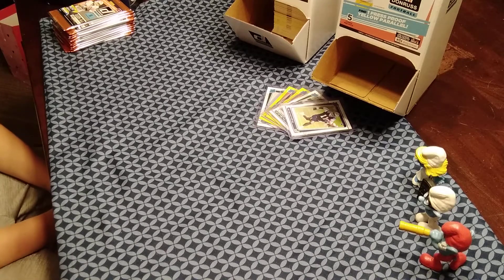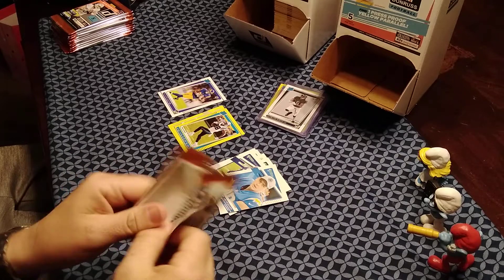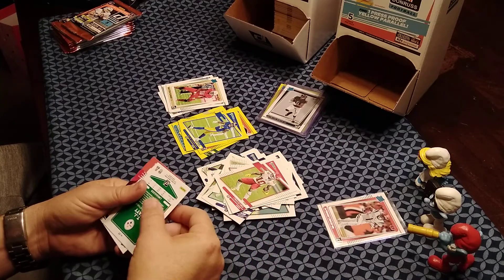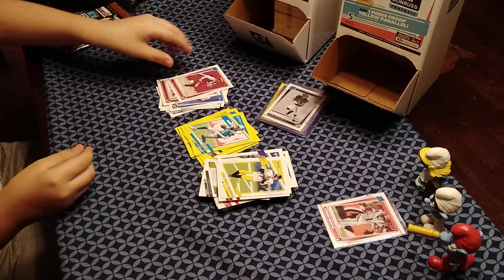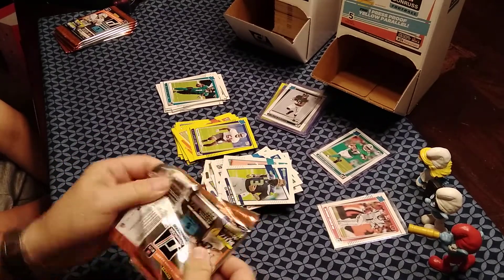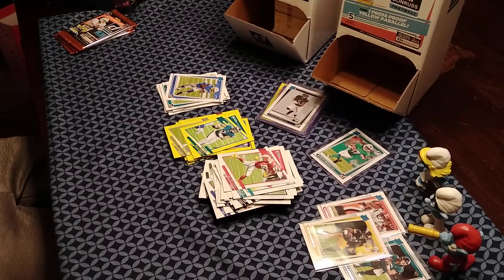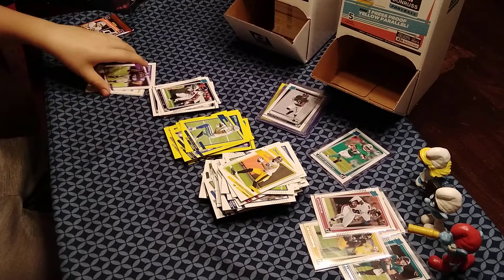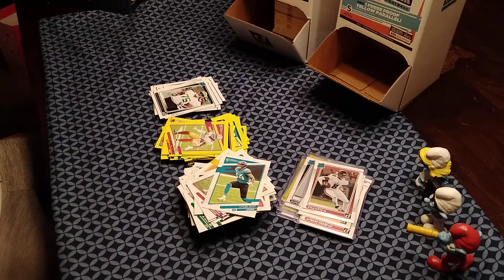Another 2021 Donruss Gravity Feed Box Part 2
This is part 2 of this 2021 Donruss gravity feed opening.  We hope you enjoy